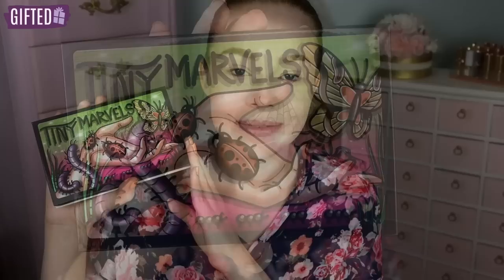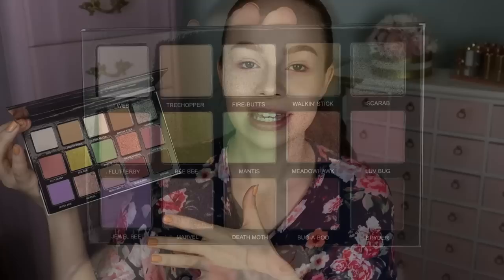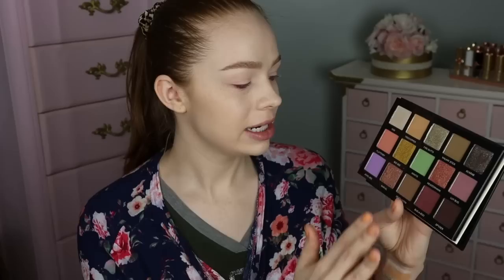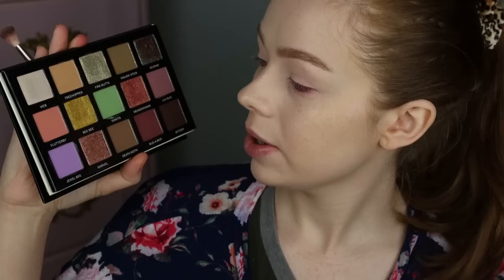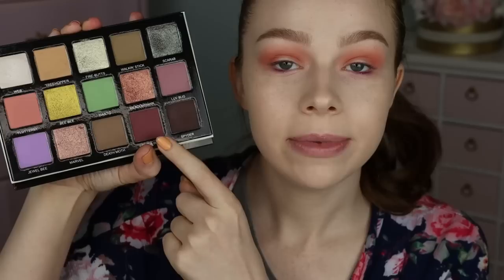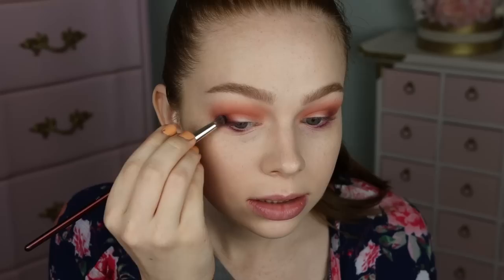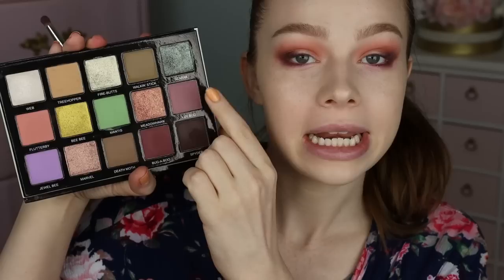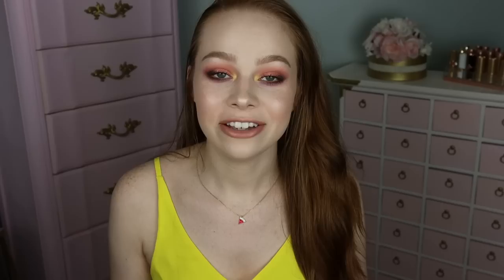Sydney Grace x Mel Thompson Tiny Marvels Palette (Spoiler... it blends like a dream)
Hi makeup lovers! Today we’re playing with the new Sydney Grace x Mel Thompson Tiny Marvels eyeshadow palette that launched recently!

P R O D U C T S
Linda Hallberg Happy Mood Pencil
Wayne Goss Vintage Pink Liner

I'm twenty-three.

Canon 90D

Mail?